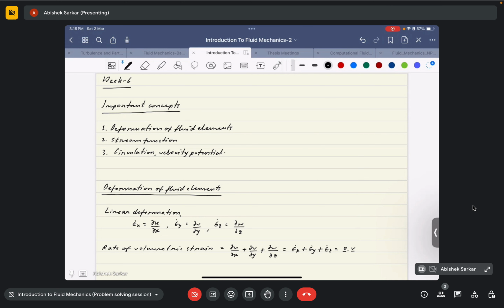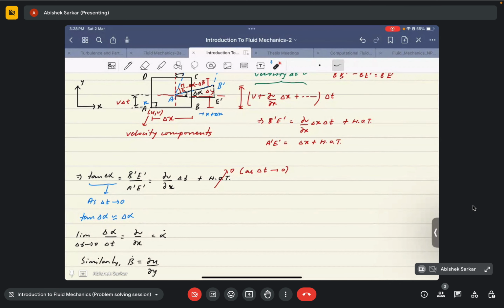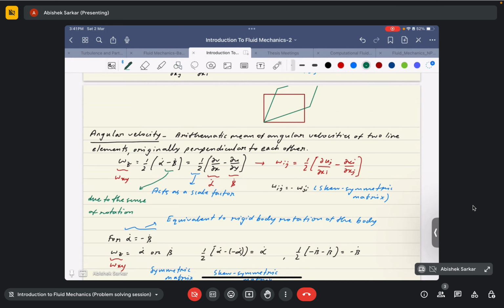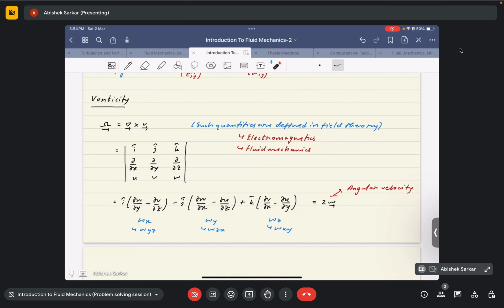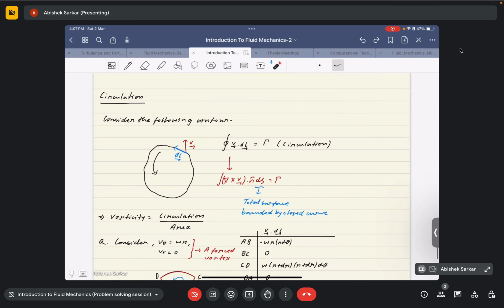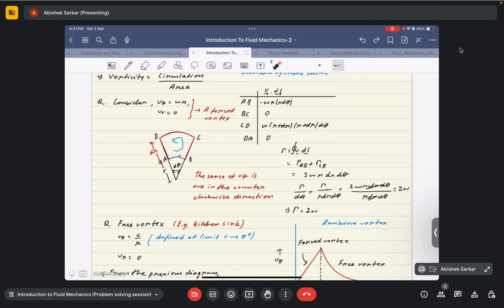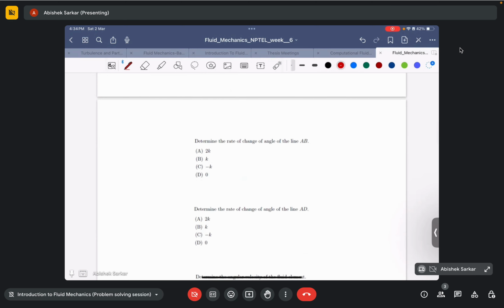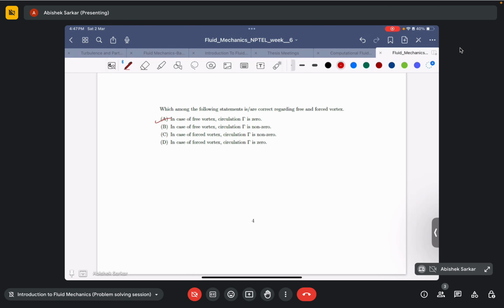Introduction to Fluid Mechanics: Week-6 (Problem solving session)